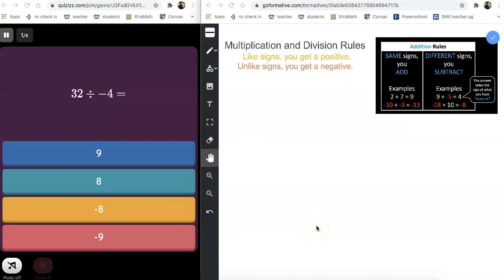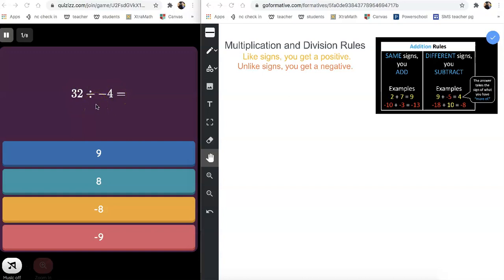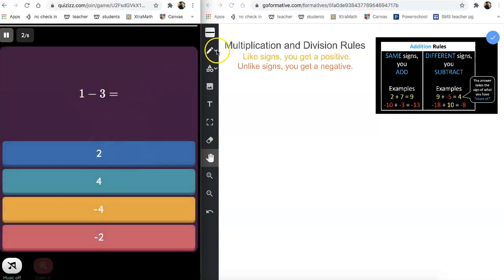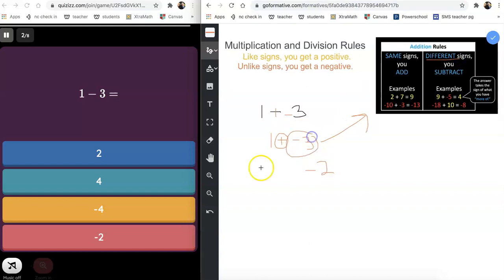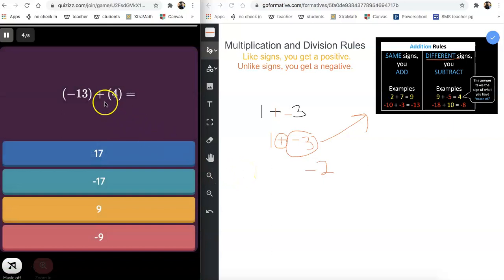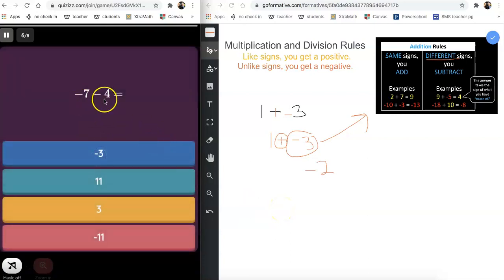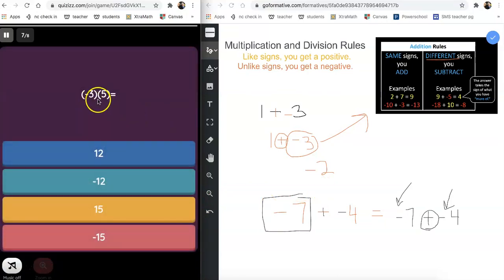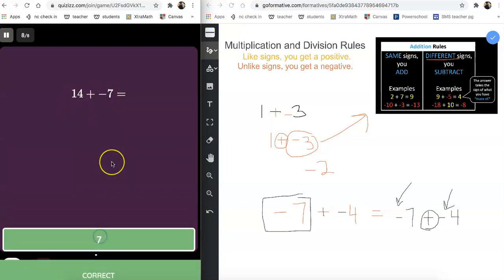Preparation for Integer Operations 2 Quizizz